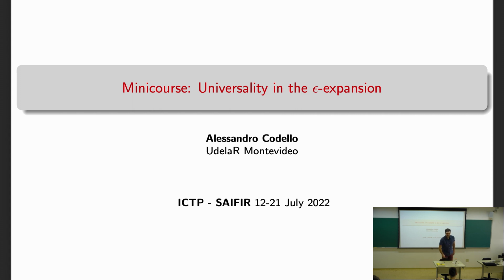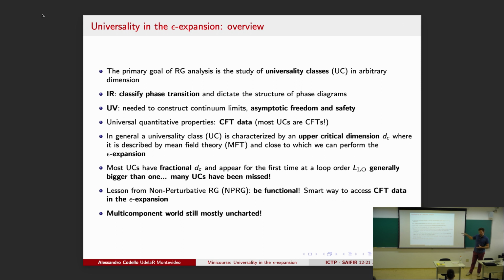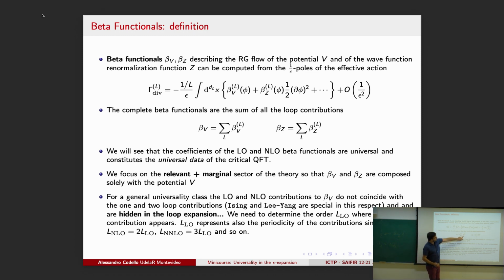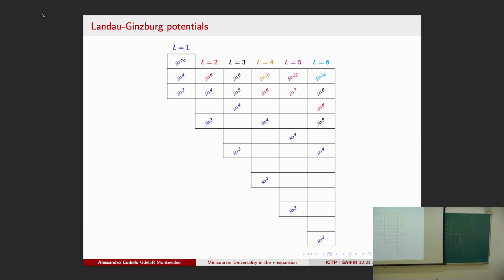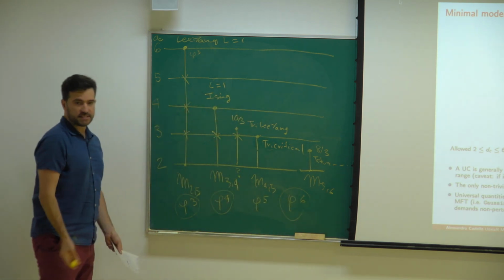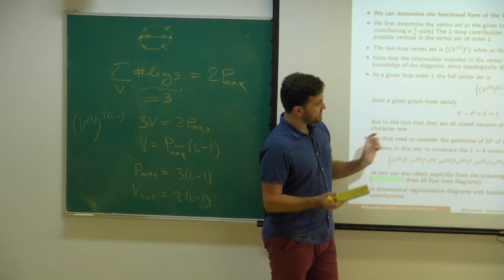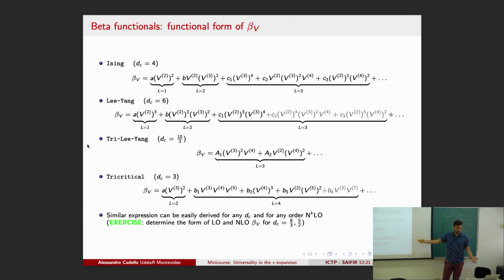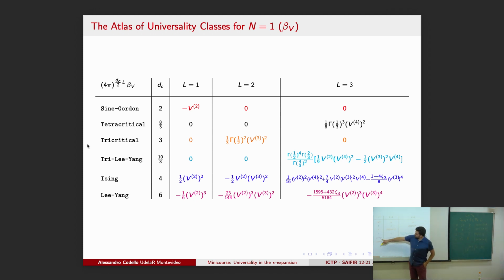Minicourse on Universality in the Epsilon-Expansion: Class 1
Minicourse on Universality in the Epsilon-Expansion

Lecturer: Alessandro Codello (UdelaR – Montevideo, Uruguay)